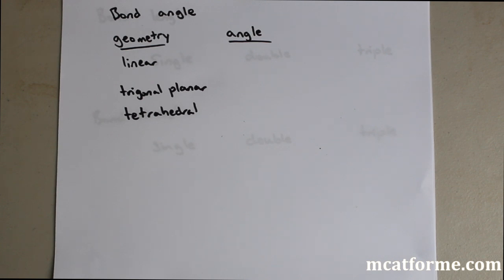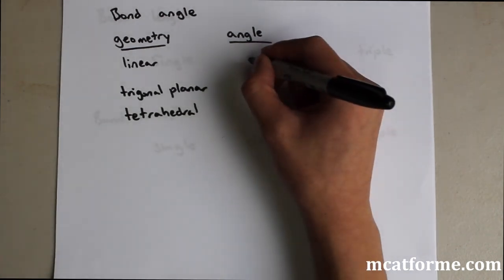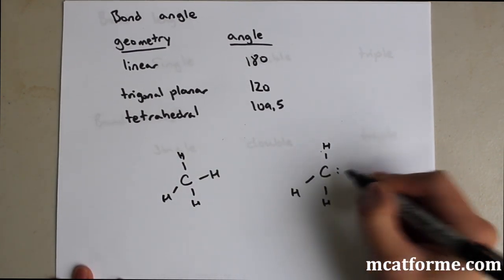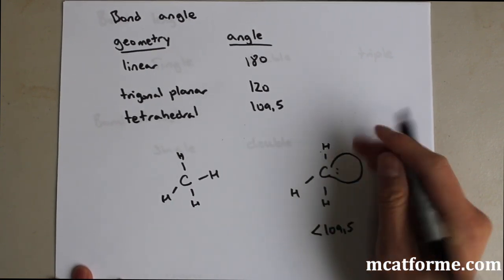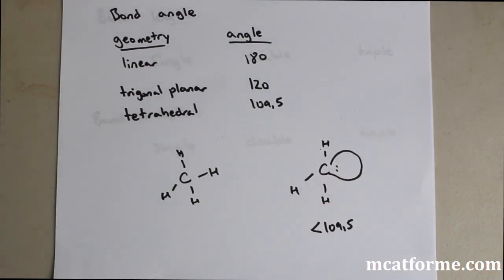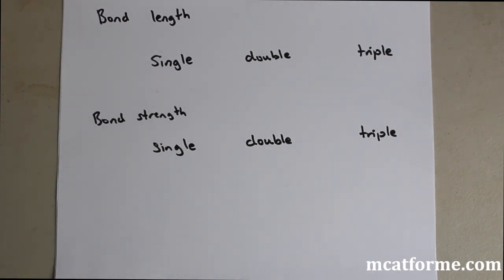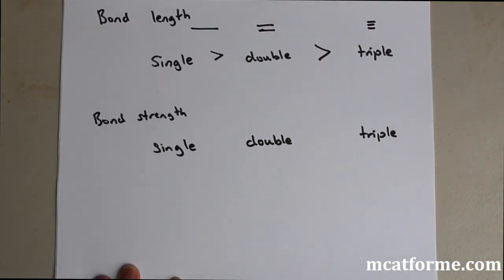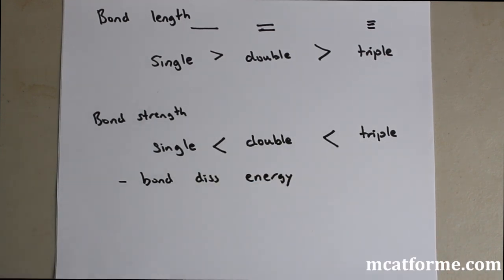MCAT Ochem Lecture: Bond Angles, Strength and Length